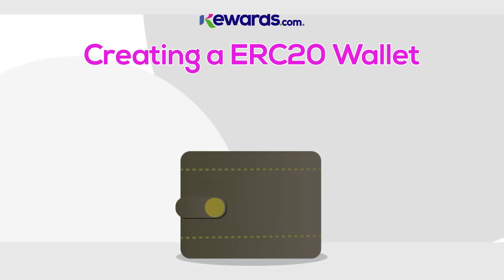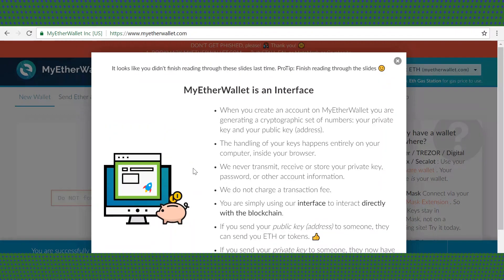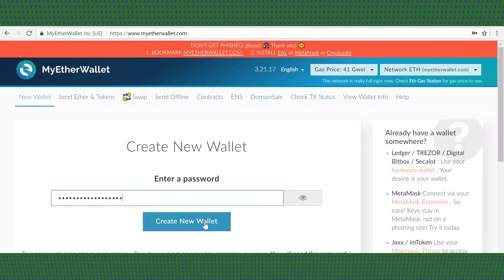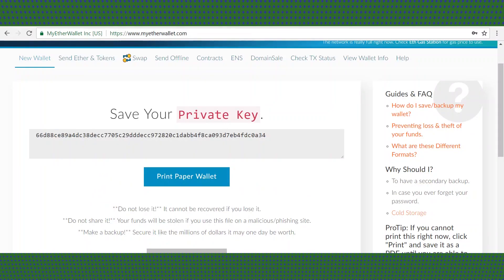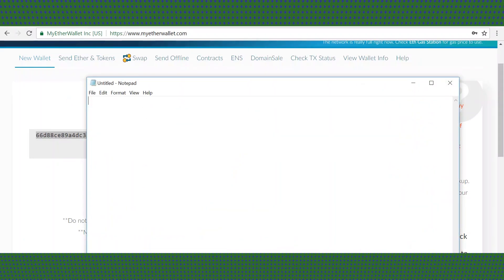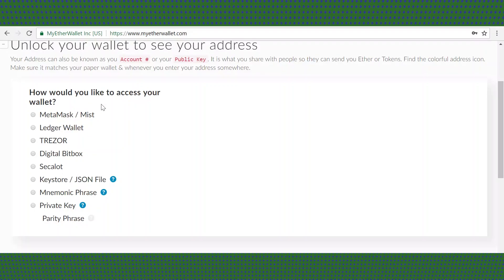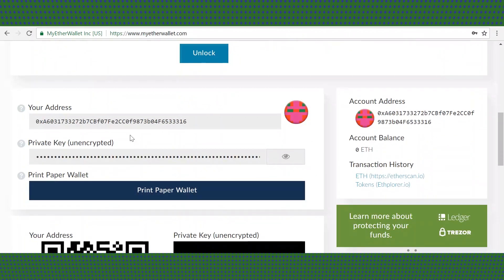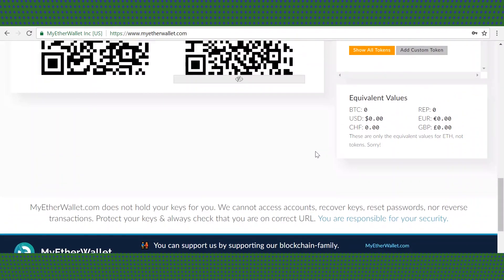ERC20 Wallet - How to Create a ERC20 Wallet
How to Set Up and ERC 20 Wallet

First go to myetherwallet.com. Double check the web address and make sure it is the correct URL. Some people like to create fake phishing websites to get your information. If you are new to the site myetherwallet.com likes to bring you up to speed on information about what myetherwallet.com can do and some things to be aware of for your own security.
Enter your password to get started. Then click create new wallet.
Download your KeyStore file. Save that to your computer and an external flash drive. It is VERY important that you keep up with that flash drive. Then click that you understand and continue.
Your wallet will come with a private key. DO NOT show this to anyone it is private. We are setting up a dummy account, so I am not worried. Copy that key to a notepad document. Also, you can print it and keep it somewhere safe as well. Click Save your Address.
Next you will see a list of choices on how you would like to access your wallet. Lets pick private key then paste your private key into the box on the right. Then click unlock. It should tell you that your wallet is successfully decrypted that just means you have access to your account now. It will show you your public key. That is one that is safe to give to others. Make sure to not confuse the two. You will also get QR codes for your public and private key.
You have successfully created an ERC20 wallet.

About Rewards.com

Rewards.com offers a global loyalty solution to provide the first consumer and retail-focused rewards token platform. It leverages blockchain technology to offer a universal loyalty token, we call RWRD cash, that can be used to book travel, buy gift cards or receive cash all while reducing outstanding liabilities held by merchants for unredeemed rewards.

To find out more about Rewards.com new loyalty program, visit their website at https//